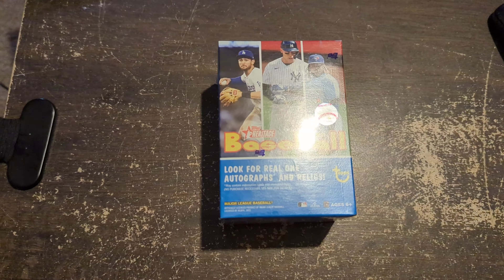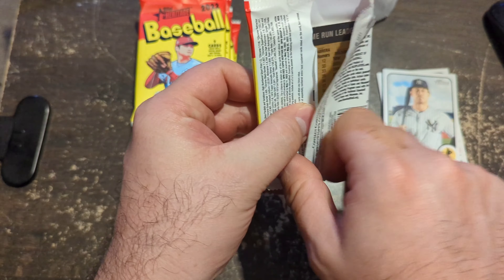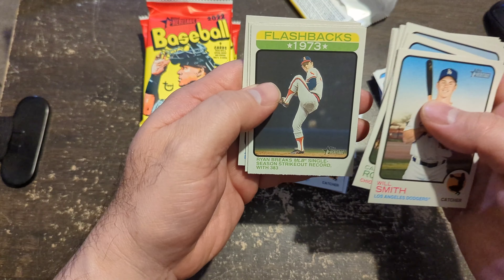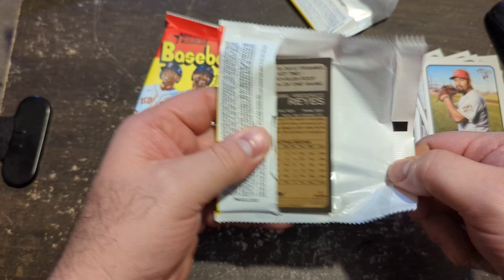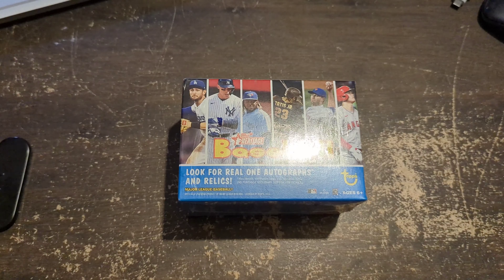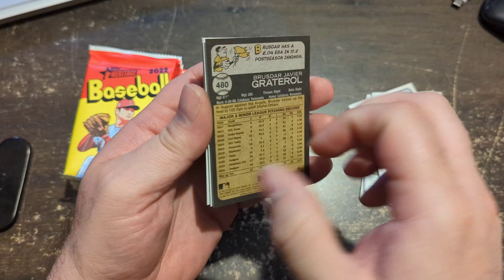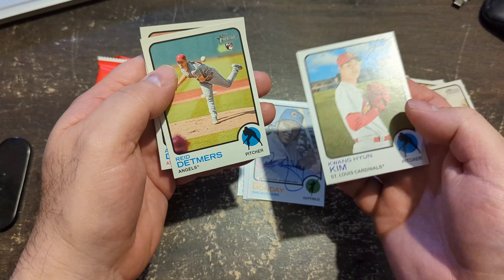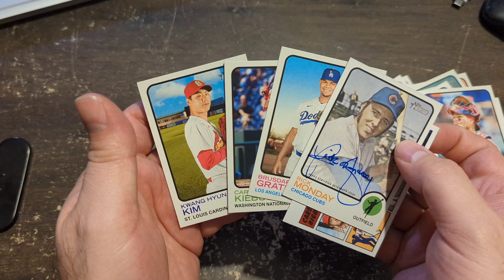2022 Topps Heritage 2 Blaster Box Opening Auto Hit Fun Product